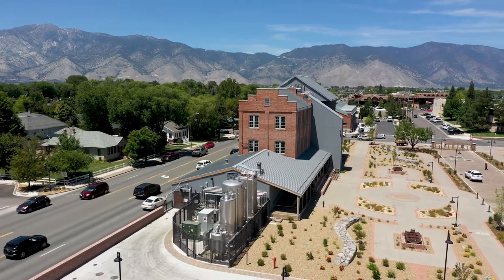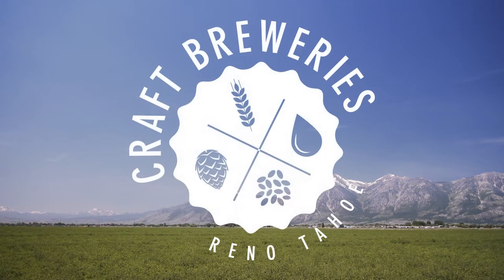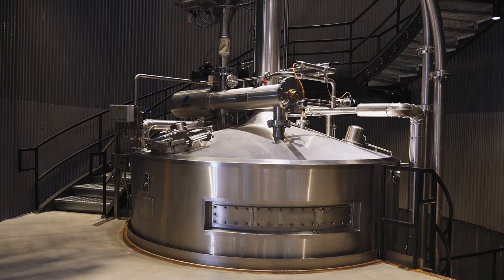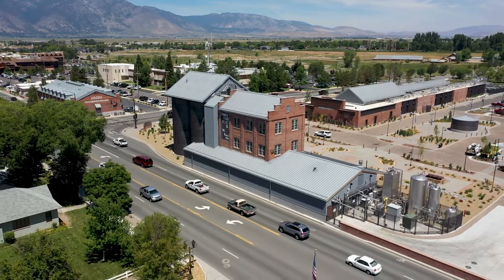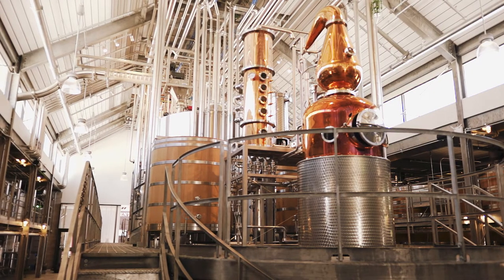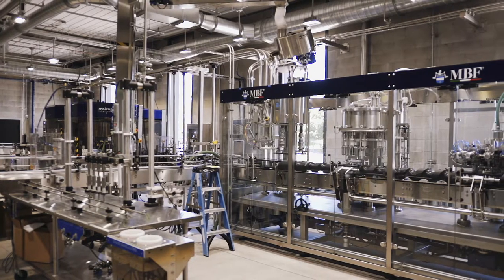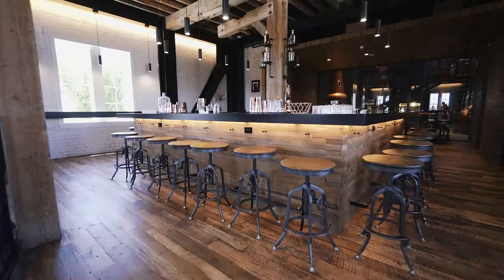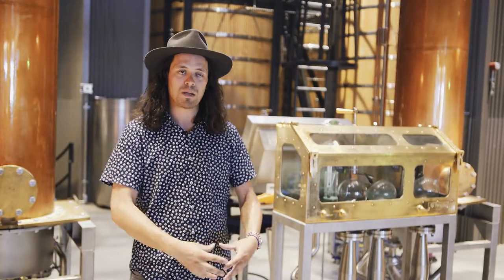Brew Map: Bently Heritage Estate Distillery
Greatness is brewing here in RenoTahoe! 🍺 Explore our Brew Map and pour on the fun at over 30 breweries and distilleries in our region. for the most current list of libation locations powered by the Yelp Reno Community.